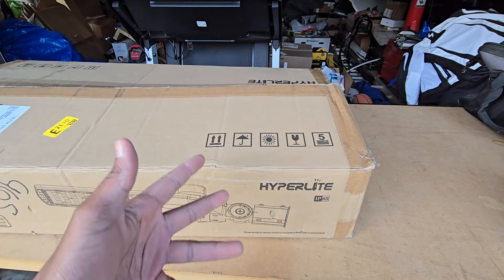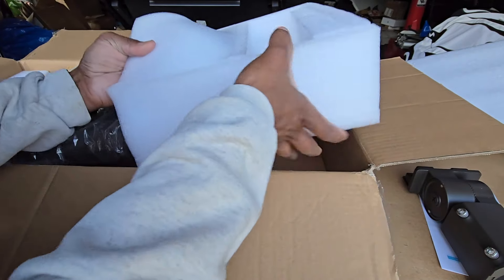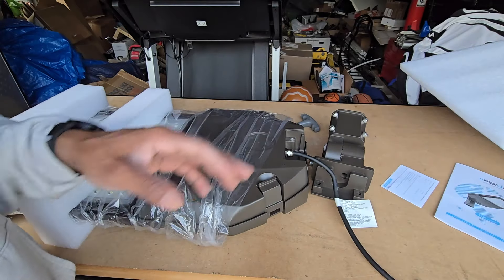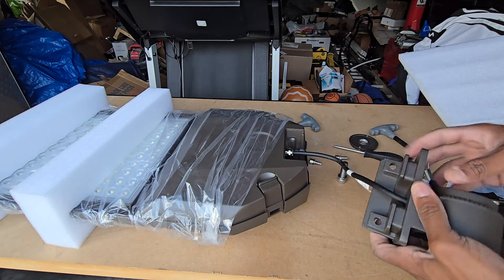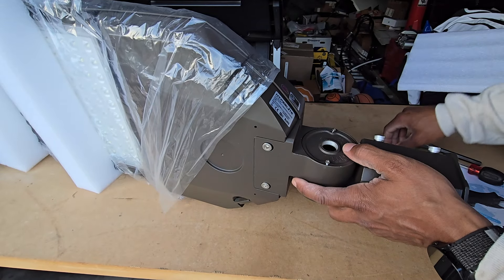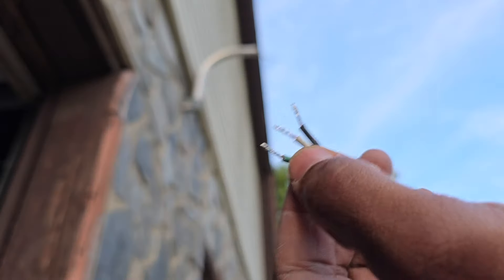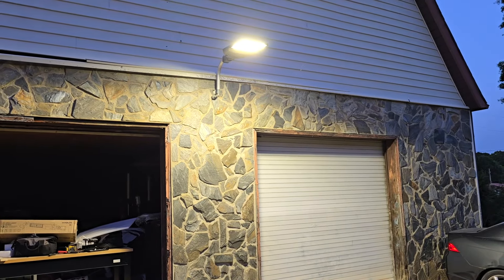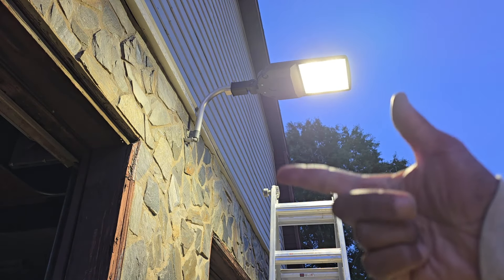200W Outdoor LED Street Light | Super Bright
In this video we unbox and install the super bright LED street light.

HYPERLITE LED Parking Lot Light, 200W 30000LM, IP68

Recording Equipment
Samsung S24 Ultra
DJI Wireless Lavalier Mic
74’’ Camera Tripod

ABANDONED HOME Complete Renovation START to FINISH
Whole Home Makeover | 1 Year Transformation House Remodel